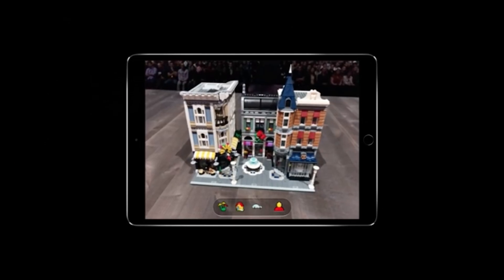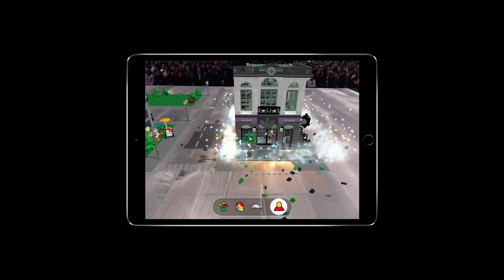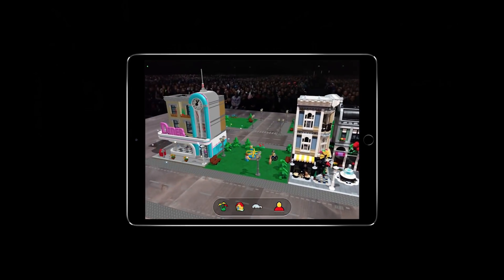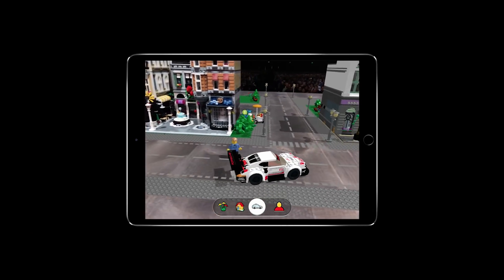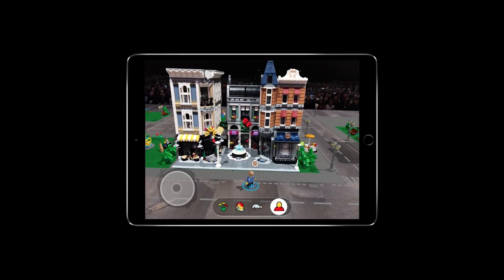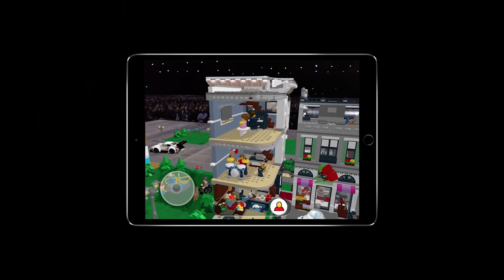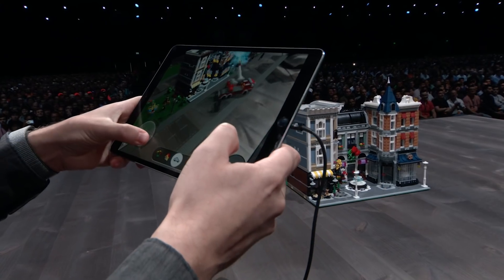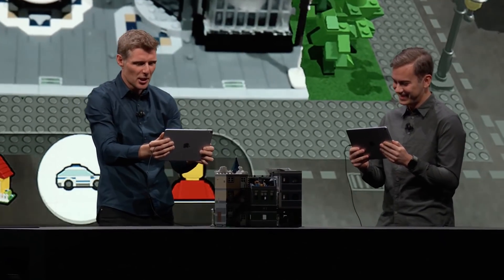Lego sets its eye on the future with Apple ARKit 2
Of all the demos onstage at Apple’s big event Monday, nothing was quite as crazy as the augmented reality demo from Lego. We chatted with the company’s Director of Innovation Martin Sanders about how they’re building AR into the company strategy.